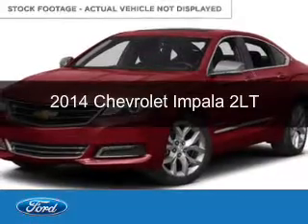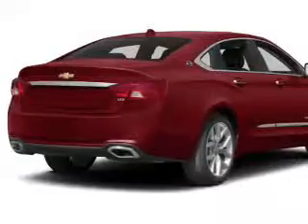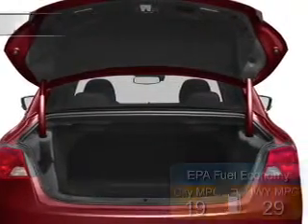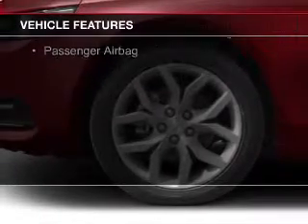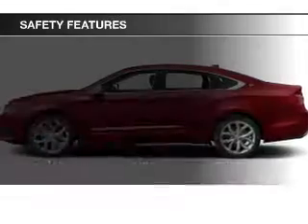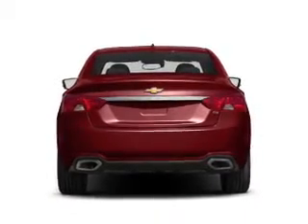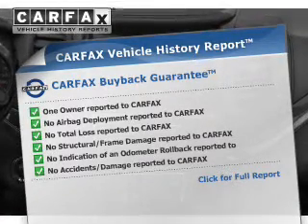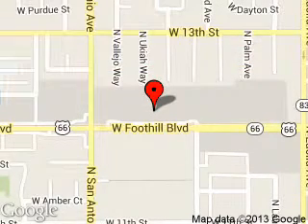2014 Chevrolet Impala - Upland CA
Phone:
Year: 2014
Make: Chevrolet
Model: Impala
Trim: 2LT
Engine: 3.6 liter 6 cylinder 24 valve
Transmission: 6-Speed Automatic
Color: Red
Mileage: 5132
Address:
555 W. Foothill Blvd.